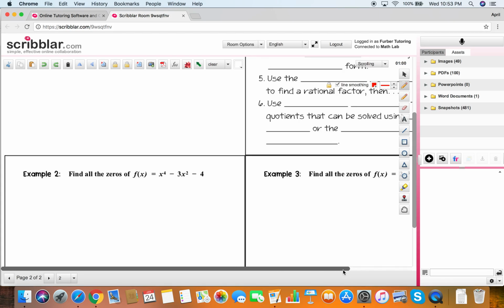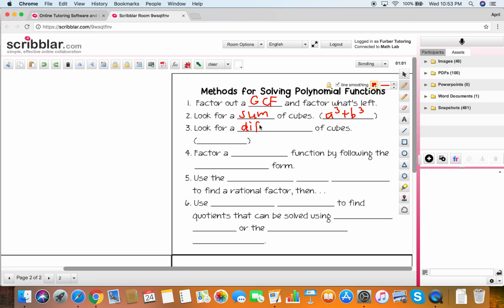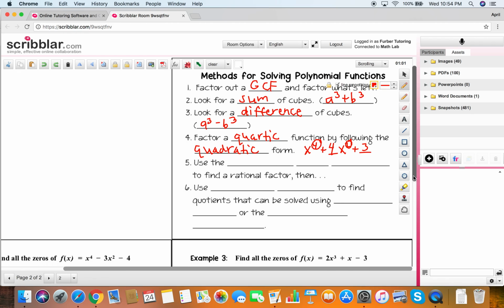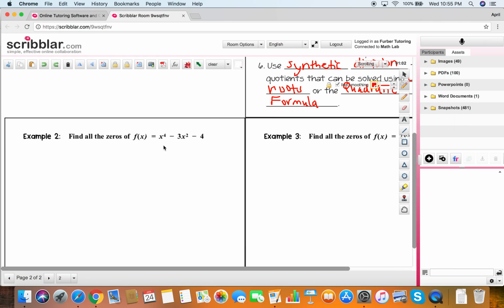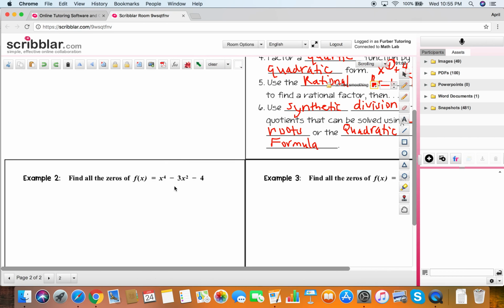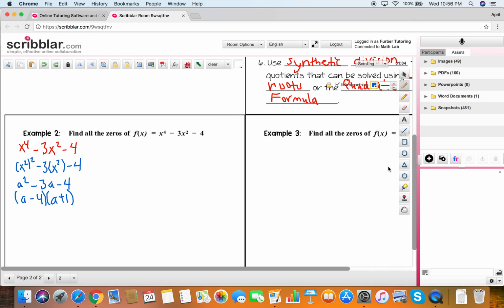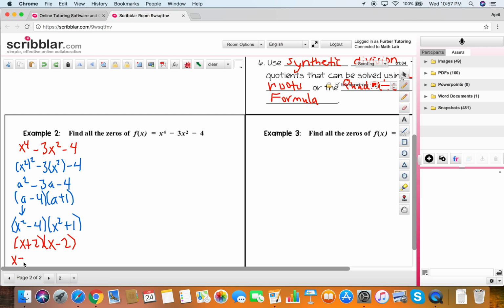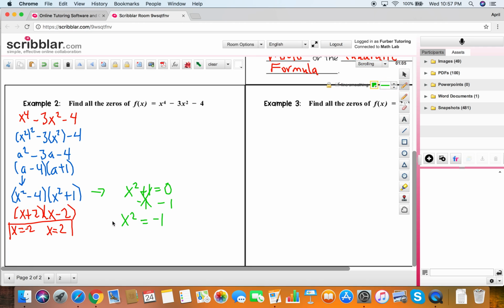Solving Polynomial Equations Example 2